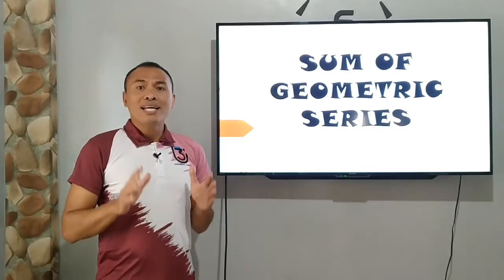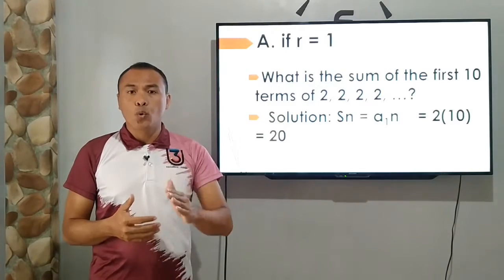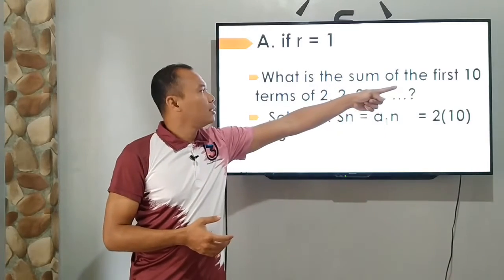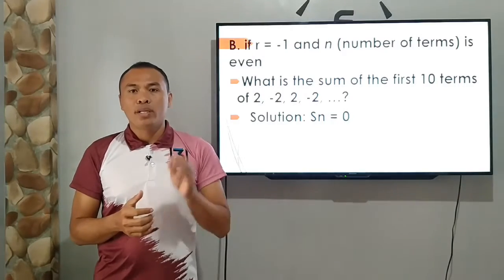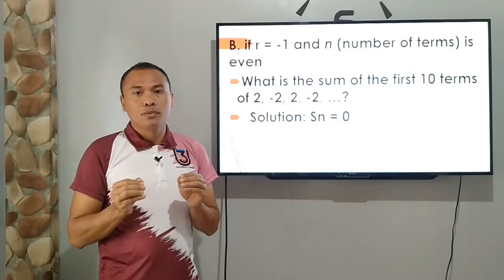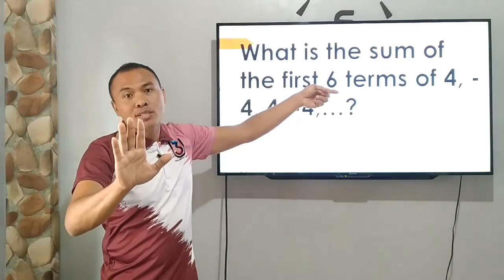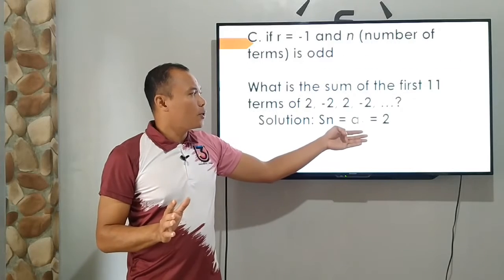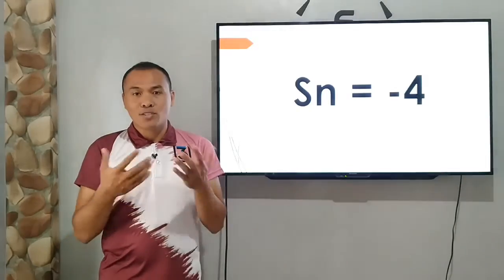Sum of Geometric Series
Given the first 3 conditions